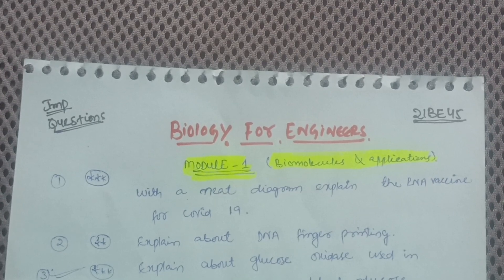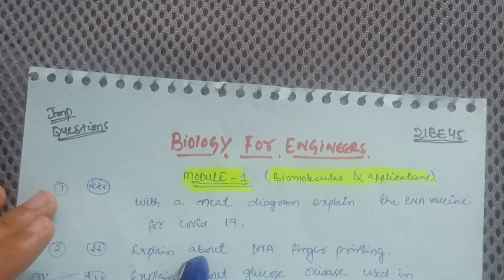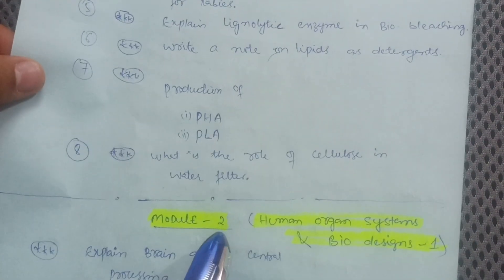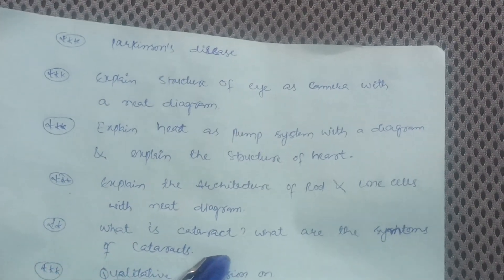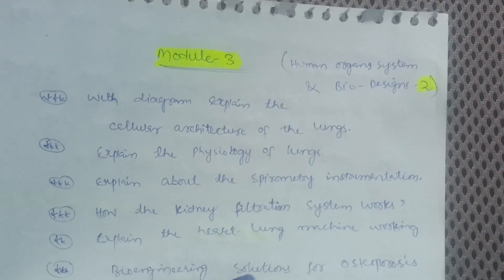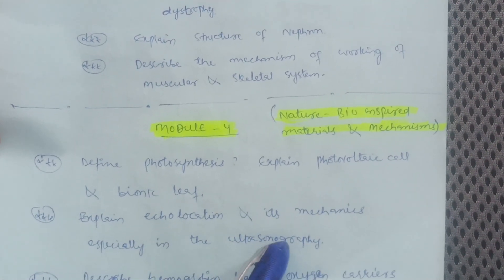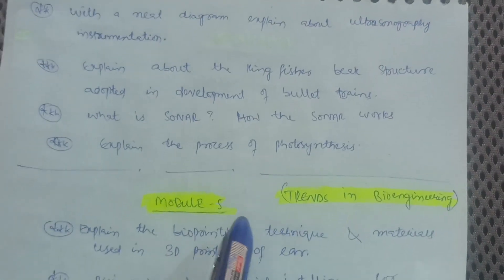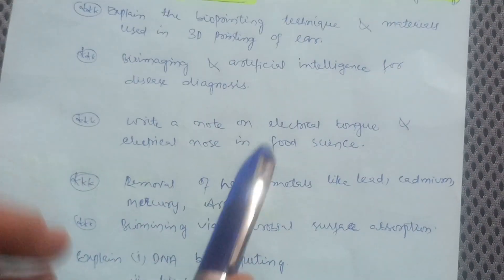Biology For Engineers Vtu Important Questions 💯🔥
Biology For Engineers Vtu Important Questions 💯🔥vtu

Your Queries,
biology for engineering
biology for engineering vtu
vtu biology for engineering
biology for engineers
vtu biology for engineers
21be45
21BE45
21BE45 Important Questions
21be45 important questions
important questions biology for engineering
vtu biology important questions